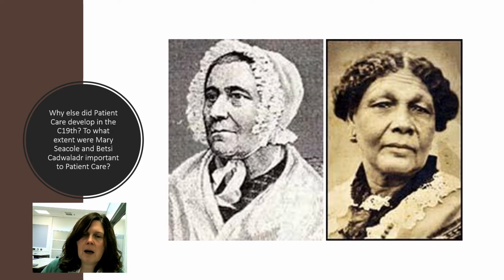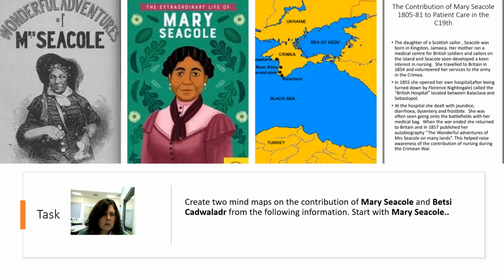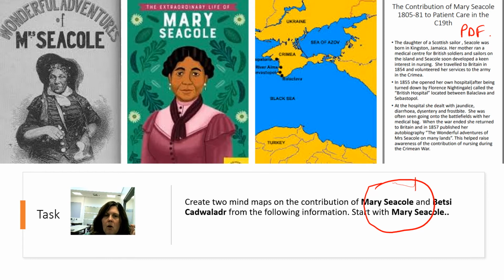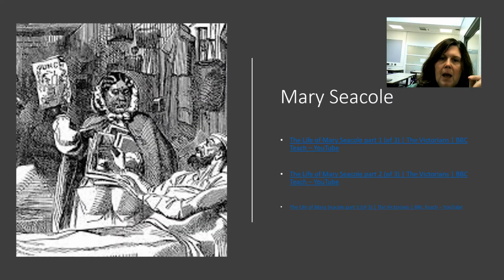Year 10 Seacole and Cadwaladr - Patient Care